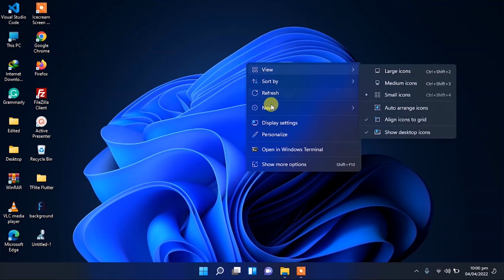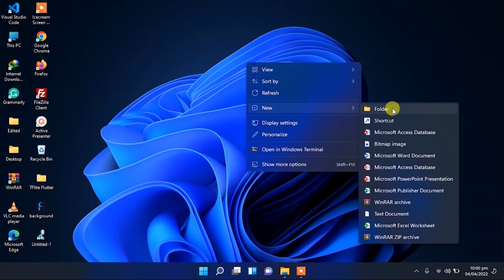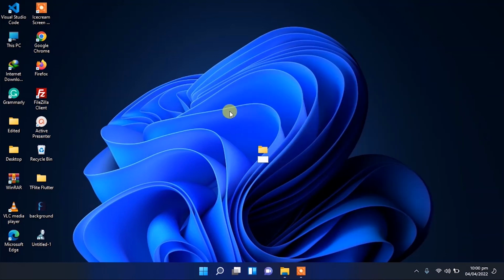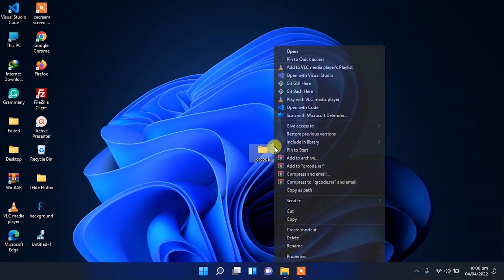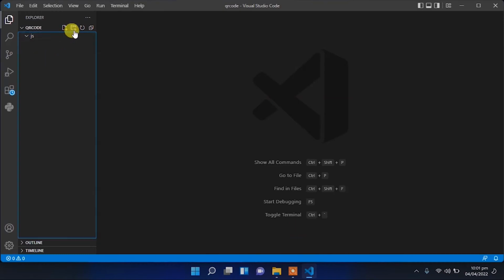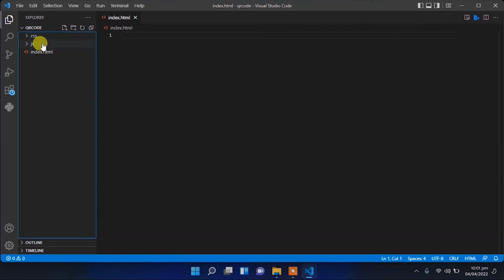Setup project files for QR Code Generator project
In This Course, You Will Learn how to create QR Codes of Different sizes, colors, and with a center Logos for different kinds of user data, and also how to use the JavaScript Library to Generate QR Code Using JavaScript From Scratch. This Course is In the English Language. In This Course, We Have Used QR Code JavaScript Library For Generating The QR Code. Also, In This Course, You Will Learn How To Host a QR Code Generator Website For Free, So That Anyone Can Access It Anytime, From Anywhere

Requirements:

Text Editors Like Visual Studio Code or NodePad++

Basic Knowledge Of HTML BootStrap/CSS JavaScript

This Course is For You if Want:

To learn how to generate a QR Code using JavaScript

To build Your own QR Code Generator Website

To Generate QR Codes of Different Colors and Size

To Convert Text, URL, Phone, Vcard, App link & Message to QR Code

To Copy QR Code Image to Clipboard using JavaScript

To Download QR code Images using JavaScript

To Host Your QR Code Site Free

To Convert Your QR Code Website To Mobile App

In This Course, The Generated QR Code Will Be of :

Size: 250x250 (can be Changed)

Color: Black and White (Can be changed using a different Color Code)

QR Code With Logo

QR Code Of Different Design

Customizable Dots Option

Customizable Corner Square Options

QR Code with Gradient Background

You can change the Size, Color, and Shape of the QR Code anytime

In This Course, I Have Explained Each & Every concept, Logic & Codes Which Are Required To Generate QR Codes Using JavaScript

Covered in This Course :

Introduction

Detail About QR Code

Setup Project File and Libraries

Building UI Design For QR Code Generator

Make Input Form In HTML & Bootstrap

Accessing Elements Using JavaScript (TextBox & TextArea)

Accessing Elements Using JavaScript (Input Fields)

Copy User Input into JavaScript Variables

How To Create QR Code of Input Data

Copy To Clipboard in JavaScript To Copy the QR Code Image

Download QR Code Images using JavaScript

Make Form & UI for Link, Phone, Vcard, App Link, & Messaging

Switch Condition in JavaScript

Build a QR Code Generator Website

Hosting QR Code Generator Website For Free

Convert QR Code Generator Website To Flutter Mobile App

Create QR Code With a Center logo

Create QR Codes of Different Shape

Create QR Codes with Gradient Background

Create QR Code with attractive dot and corner square options

Extra:

Host QR Code Website For Free

Build Mobile App for Site using flutter

Outcome Of This Course

You will have Learned, How To Generate a QR Code Using JavaScript

You will have Learned, How To Build Or Host a QR Code Generator Website For Free

You will have learned, How to Build Flutter Mobile App for a Website